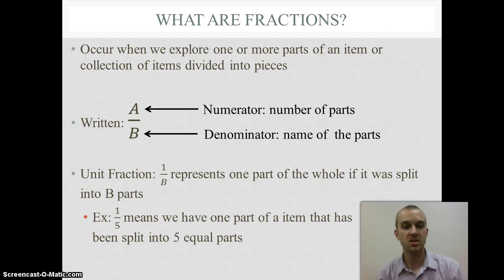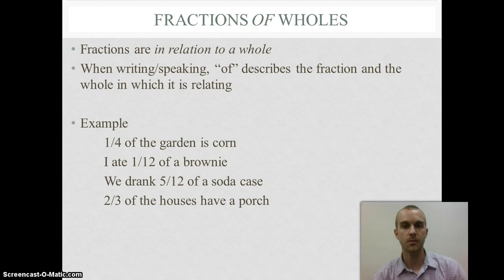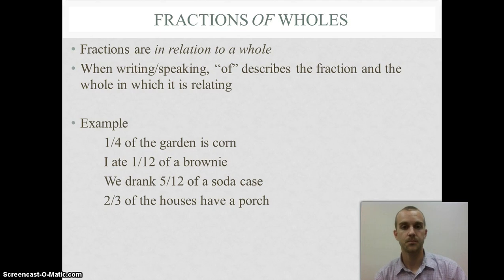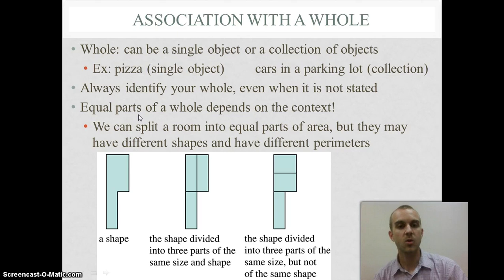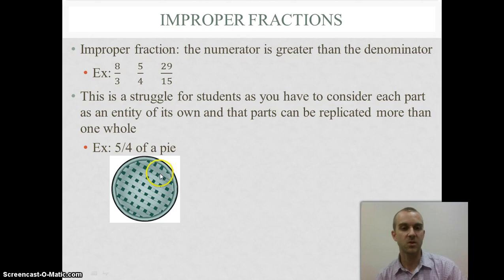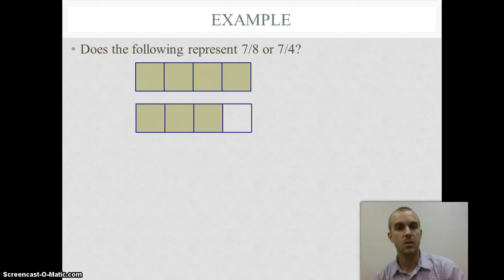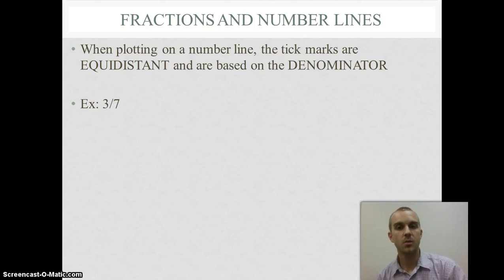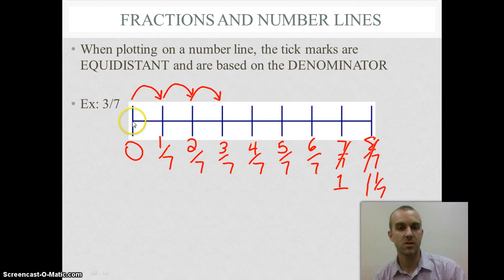Ch 2.2- Defining and reasoning about fractions